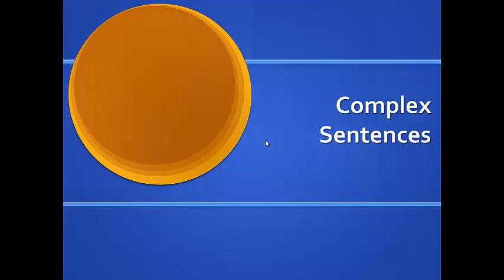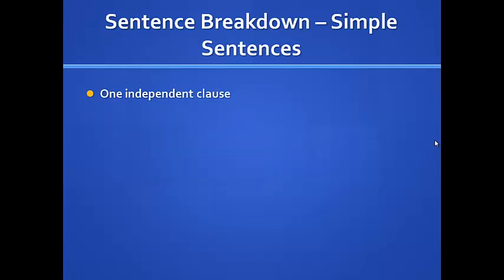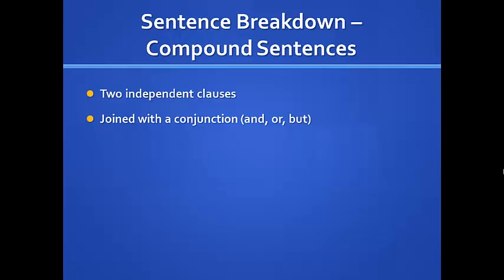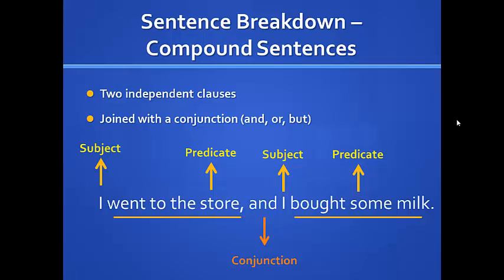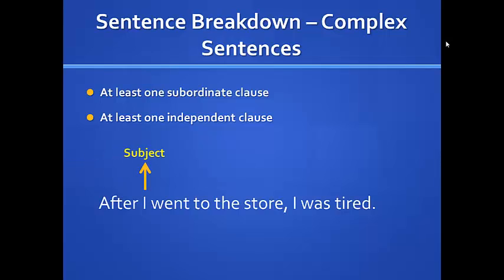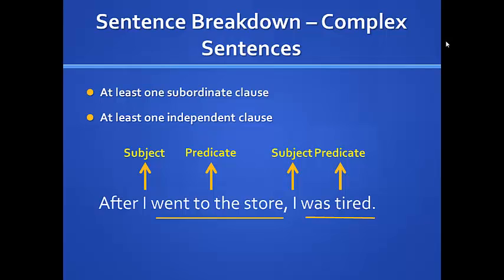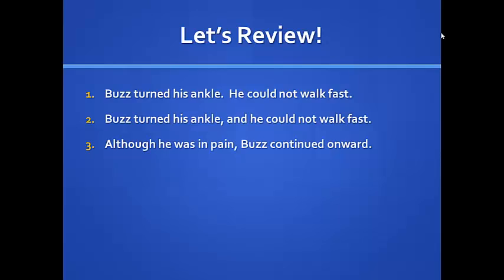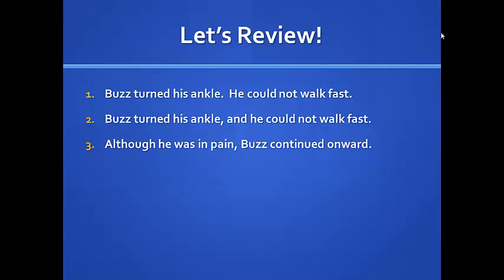Complex Sentences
This video reviews simple, compound, and complex setences